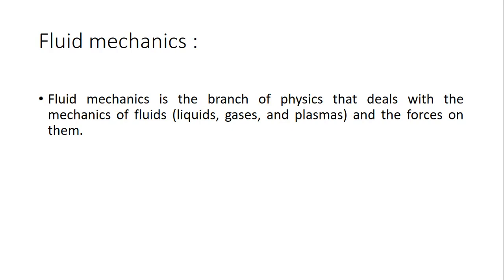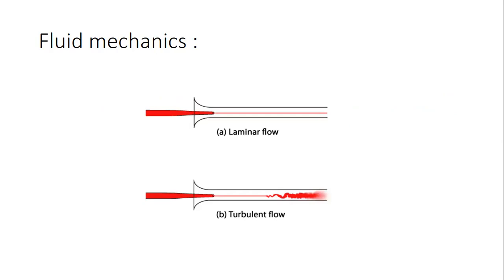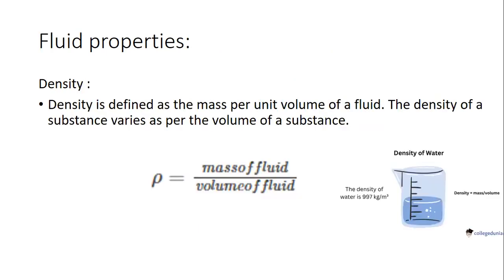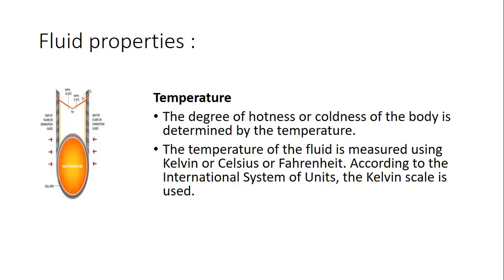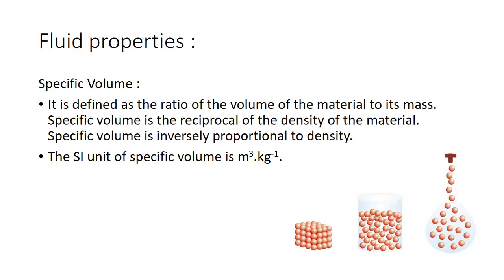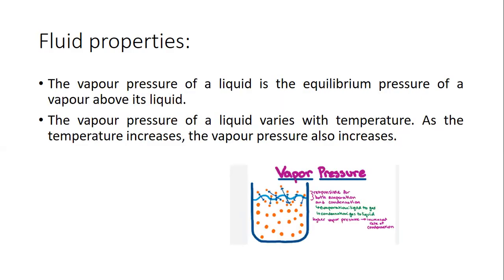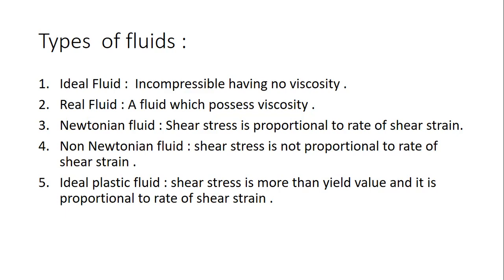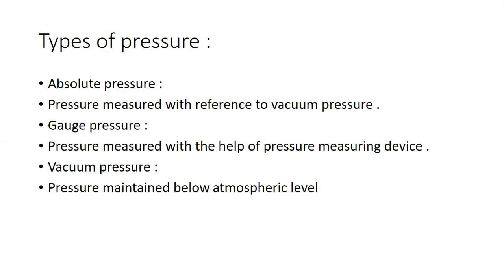fluid mechanics introduction